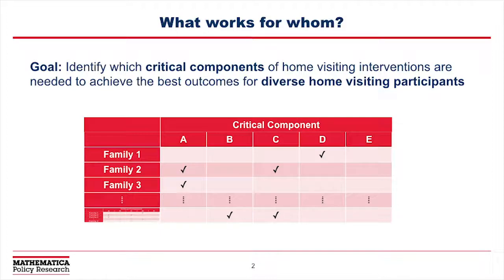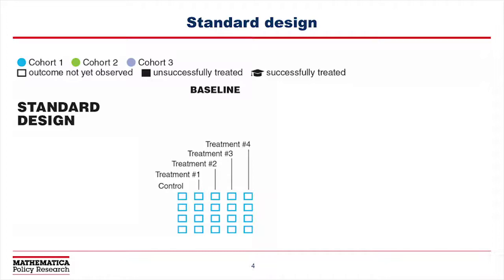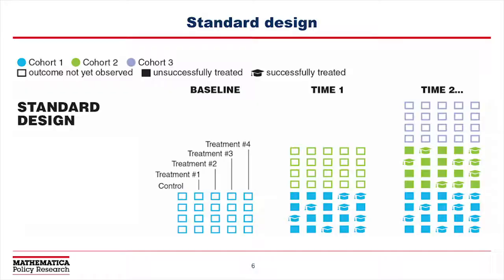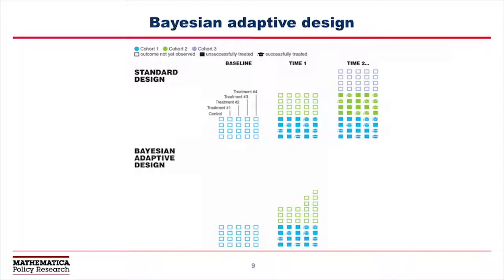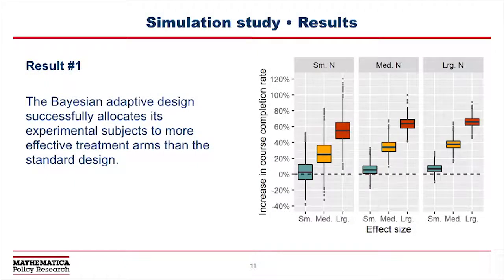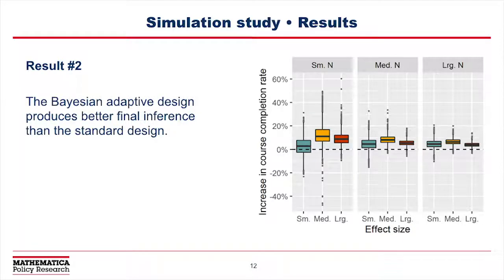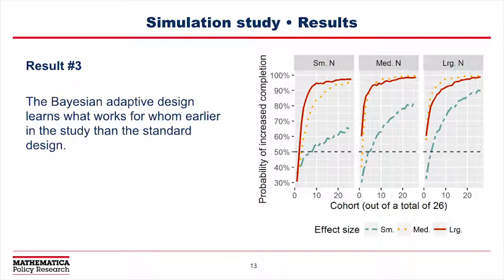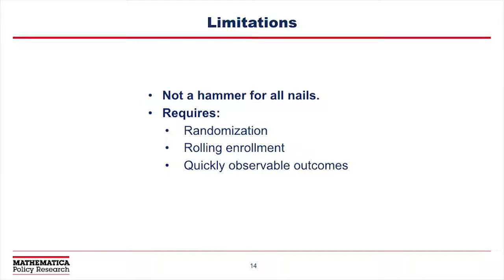Bayesian Adaptive Design for Precision Home Visiting Research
The HARC Methods Meeting brought together national methods experts and home visiting experts to consider how innovative methods can be used to achieve precision home visiting. The meeting was designed to be an efficient way for attendees to learn about innovative research methods to advance precision home visiting, to consider how what is learned might be used in future work, and to connect with others whose work is helping to shape the field.

Presenter: Mariel Finucane
Panel: Promising Analytic Techniques for Precision Interventions
Moderator: Beth Green